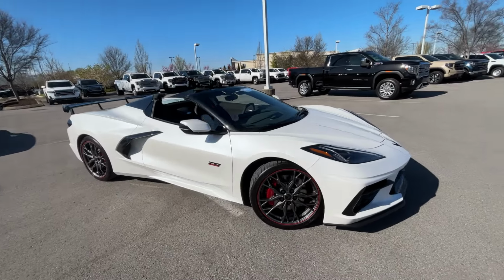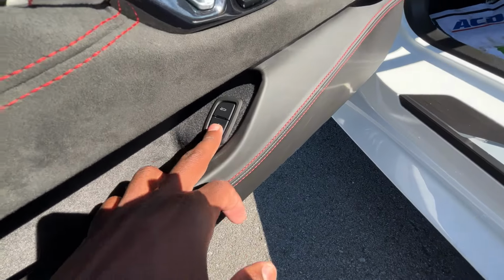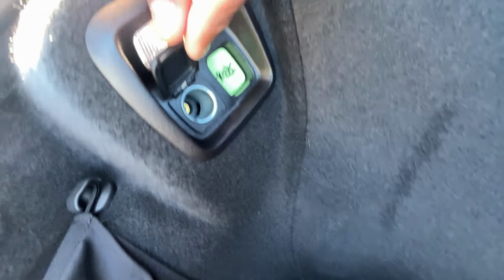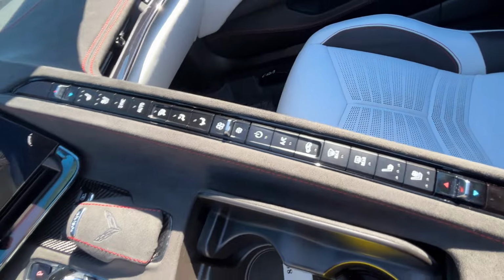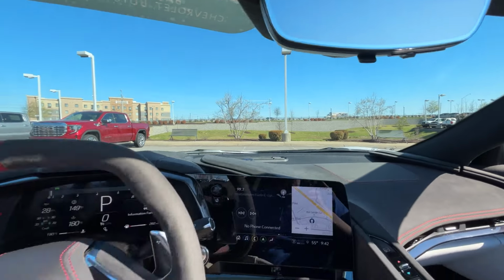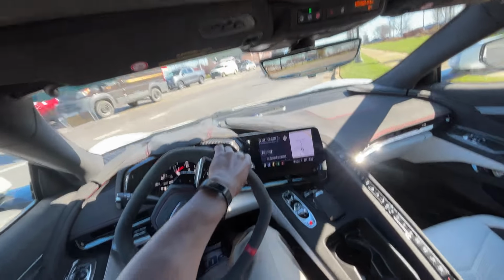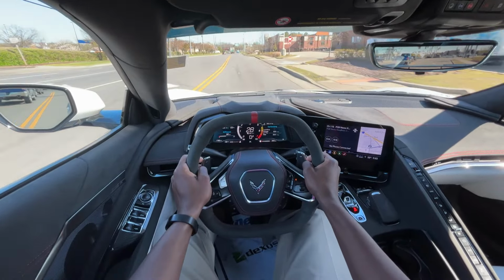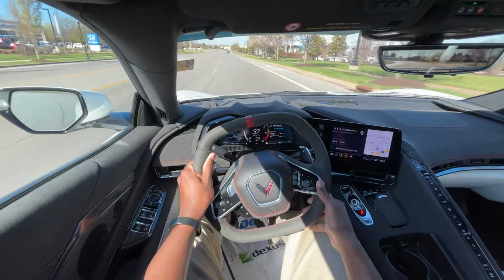2023 Corvette Stingray Convertible 3LT 6.2 POV Test Drive & Review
This is a 2023 Chevrolet Corvette Stingray Convertible 3LT 70th Anniversary Edition!

LOOKING TO FIND THE BEST DEAL ON A CORVETTE IN YOUR AREA?  MAKE YOUR LOCAL DEALERS COMPETE ON PRICE AND AVAILABILITY BY FILLING OUT YOUR INFORMATION HERE:

This Corvette C8 comes in white pearl metallic tricoat on ceramic white with red stitching perforated leather interior.  The powertrain consists of a 6.2 liter naturally aspirated V8 engine mated to an 8-speed dual clutch transmission.

Standard features of this Corvette Stingray Convertible include bluetooth audio, a backup camera, and WIRELESS Apple CarPlay/WIRELESS Android Auto compatibility.  Additional features include a navigation system, heated/cooled seats, and a performance data recorder.

For more information on this Corvette Stingray Convertible including pricing, please go to:

To take a look at Chevrolet Buick GMC of Murfreesboro's entire pre-owned inventory, please visit: